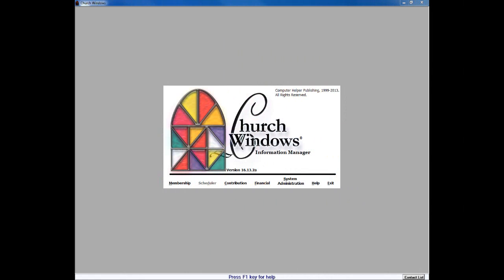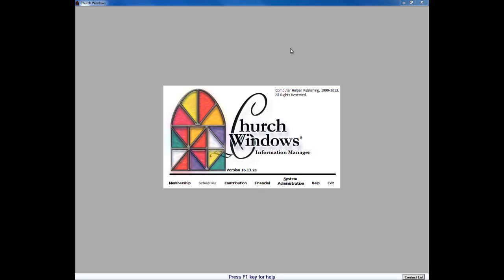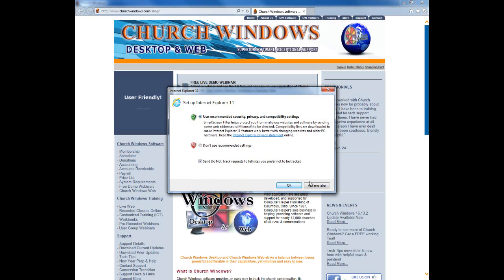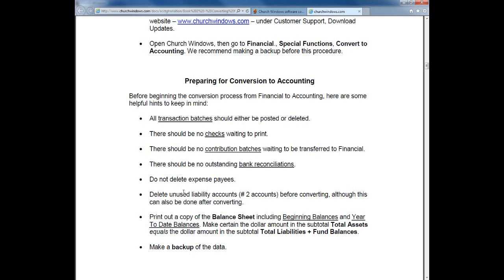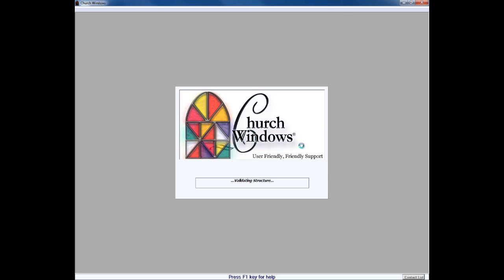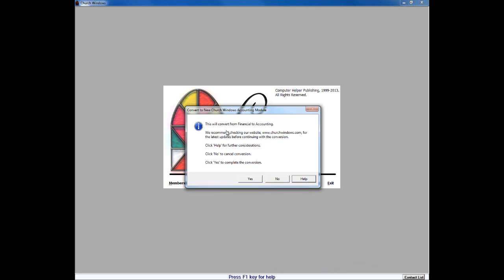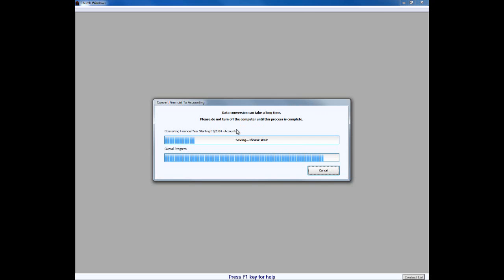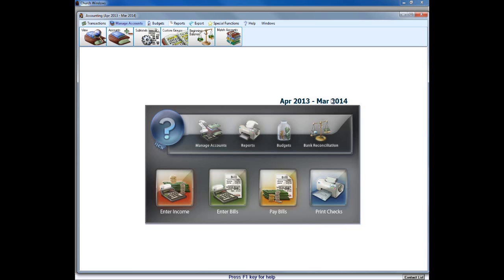Church Windows Software: Financial to Accounting Conversion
Financial to Accounting Conversion Movie visually walks through the steps in converting from the old Contributions module to Donations.